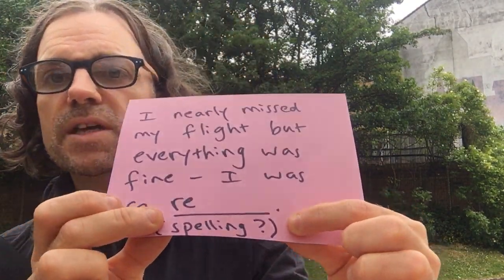How to use flash cards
Have you ever used flash cards to memorise vocabulary? This video will show you how to make your own flash cards not only to memorise words and phrases, but also to help you with your grammar and vocabulary.

I use giant flash cards in this video as they are easier for you to see! You can use smaller cards or these apps:

- Quizlet
- Flash cards deluxe

I refer to this video which I made too: ‘Have you ever missed a flight?’